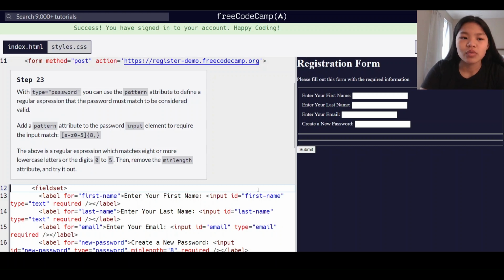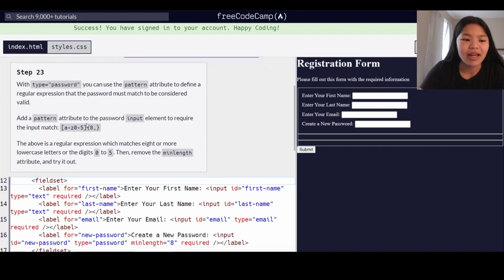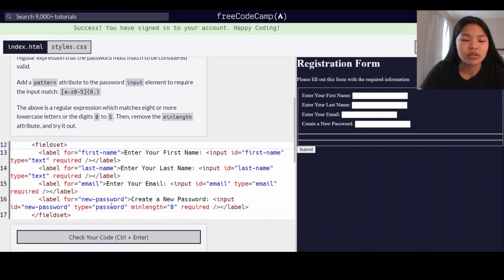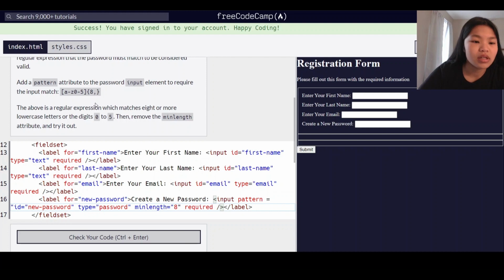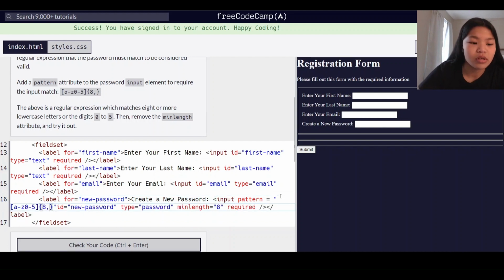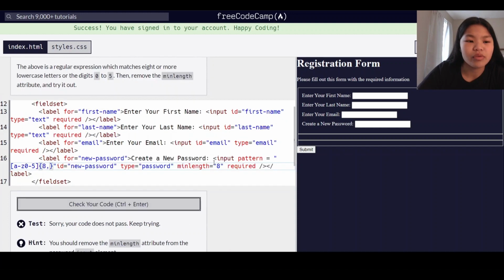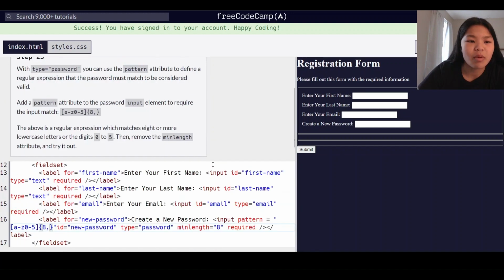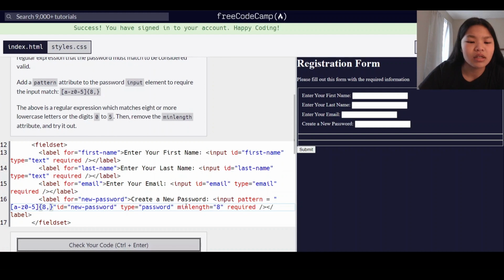freeCodeCamp | Learn HTML Form: Step 23